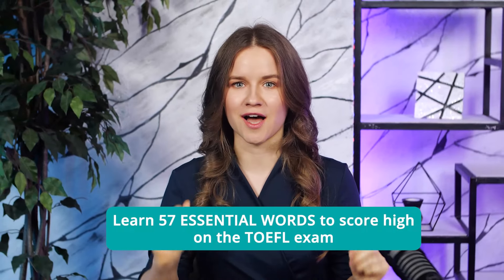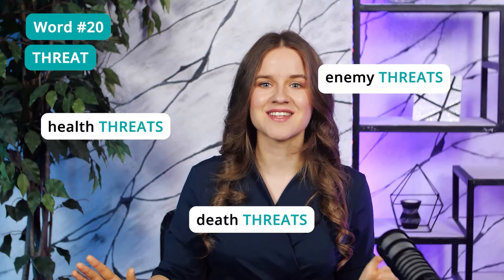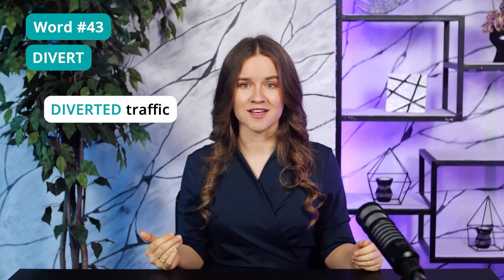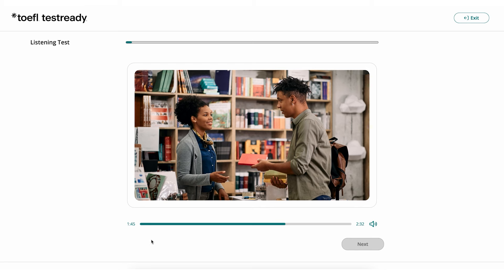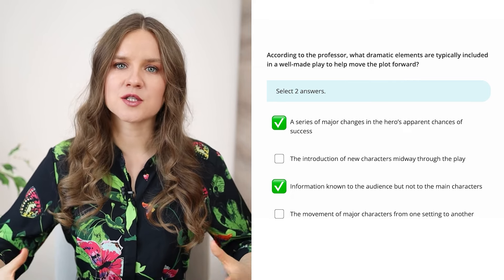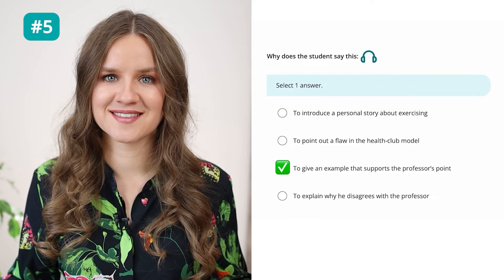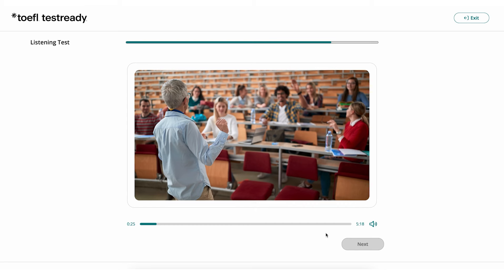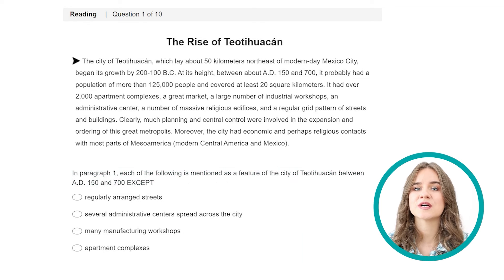Learn TOEFL VOCABULARY by practicing READING 📖 and LISTENING 🎧 Score 100+ on the TOEFL test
Enroll in our course "Get 100 or above on TOEFL" (find templates here)

Timecodes:
0:00 57 Words YOU MUST KNOW to pass the TOEFL test
20:31 Full Listening Practice Test
57:47 Full Reading Practice Test

📚 Useful resources 📚